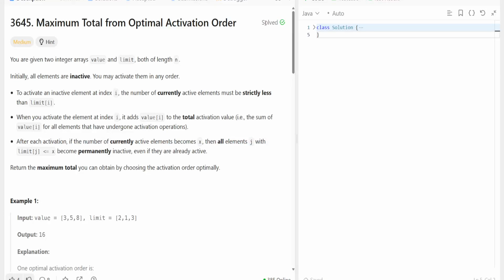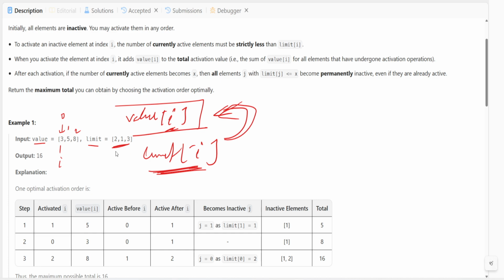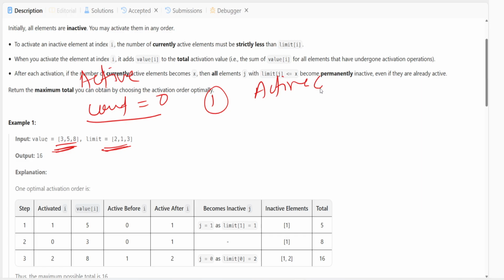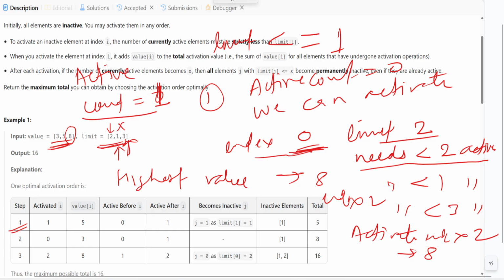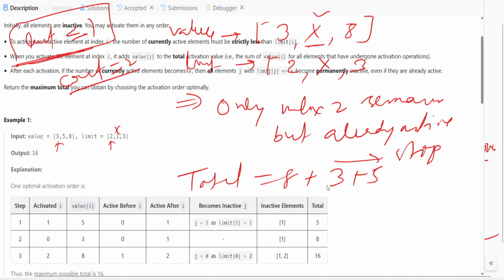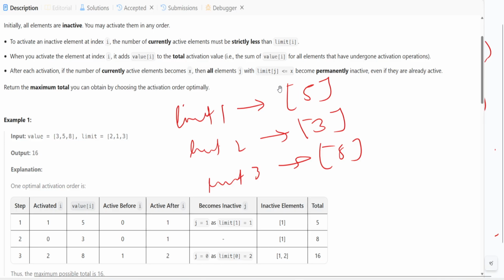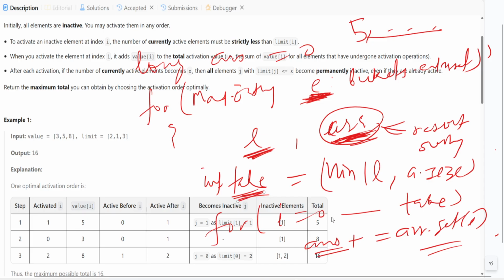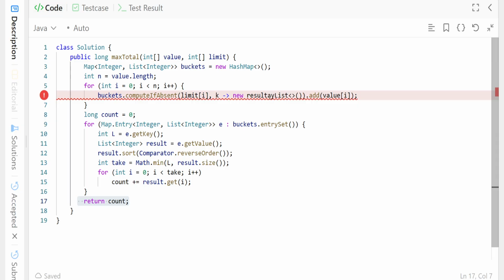Leetcode 3645. Maximum Total from Optimal Activation Order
Master LeetCode 3645 – Maximum Total from Optimal Activation Order with a clear walkthrough, pointer diagram, greedy & priority queue approaches, and Java solution explained.

1. Daily LeetCode Solutions & Video Explanations (YouTube + Website)
2. Structured Courses [Full Course Catalog
3. DSA + System Design Bootcamps for practical, real-world readiness
4.Connect & Enroll